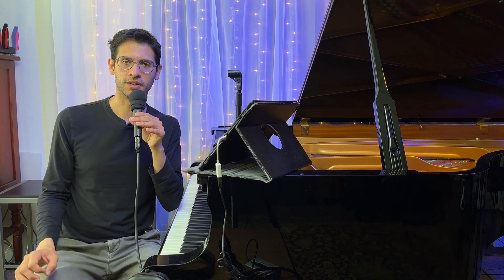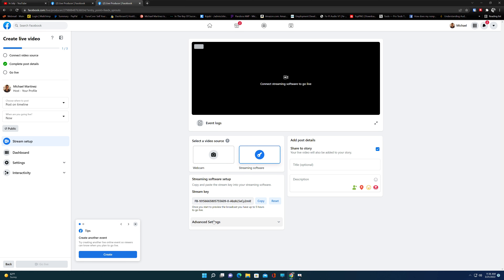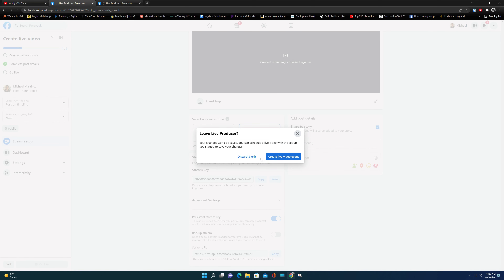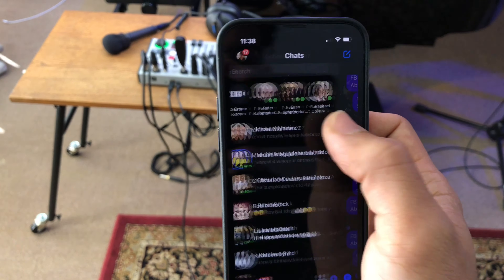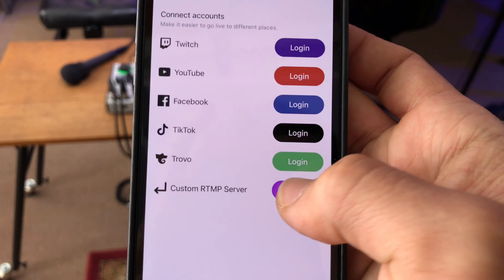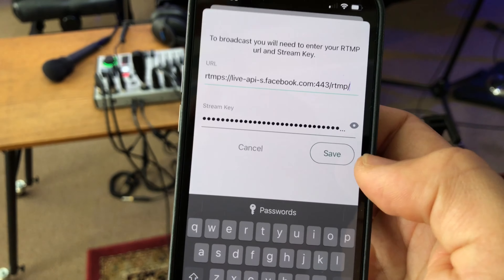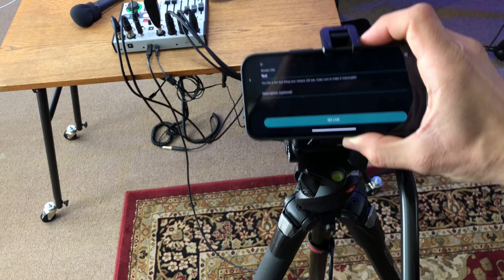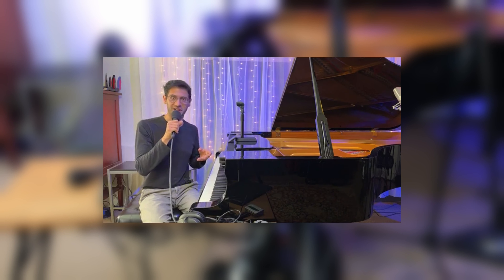How to stream with Streamlabs on your smartphone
In this quick tutorial I show you how to go live in the Streamlabs app on your smartphone

PURCHASE LINKS
Behringer FLOW8 (Amazon)
Shure SM57 Mic Bundle (Amazon)
Behringer Ucontrol (amazon)
Apple USB Camera adapter (Amazon)